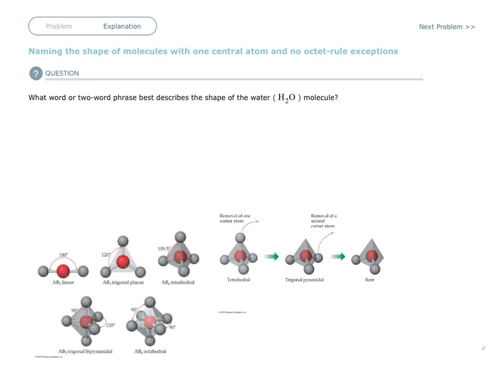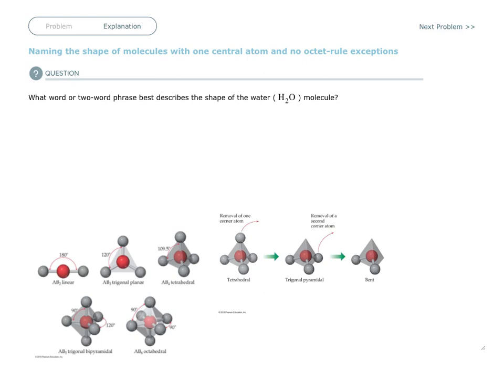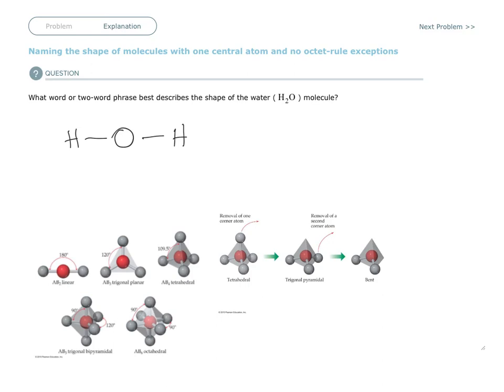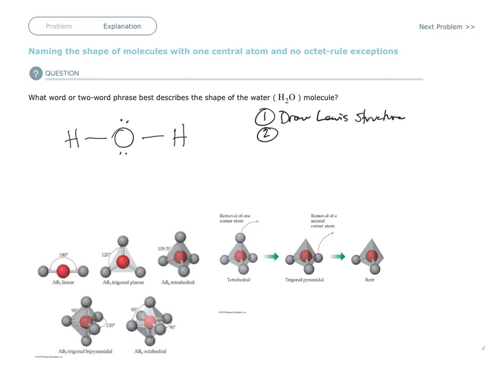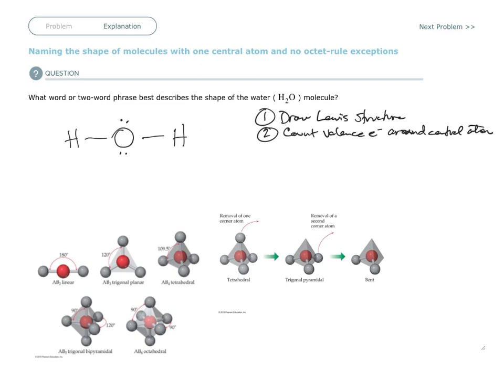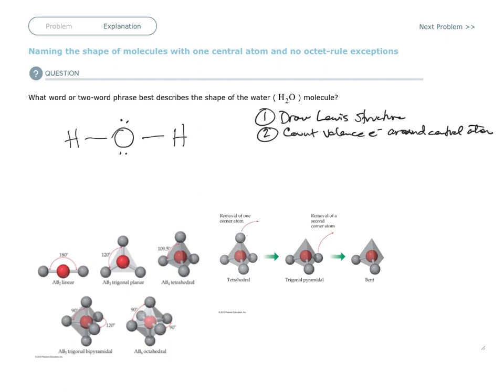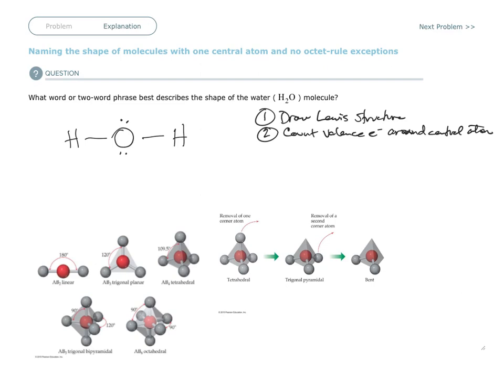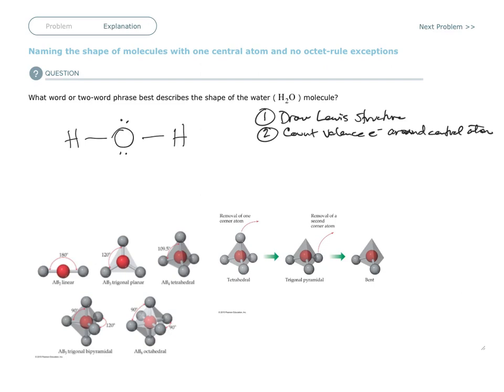Aleks Naming the shape of molecules with one central atom and no octet-rule exceptions